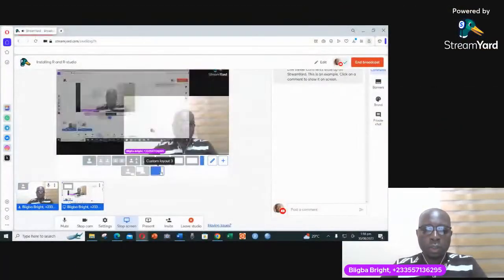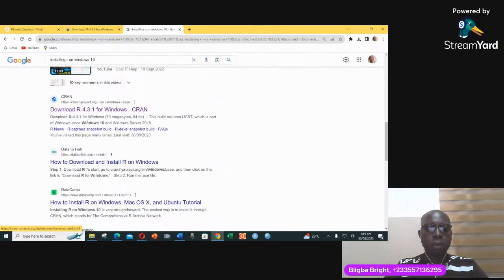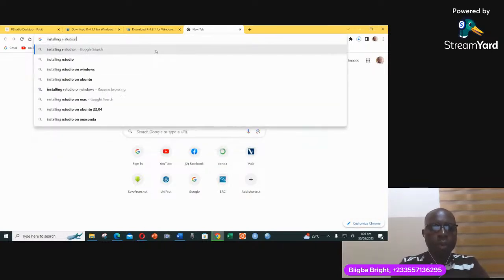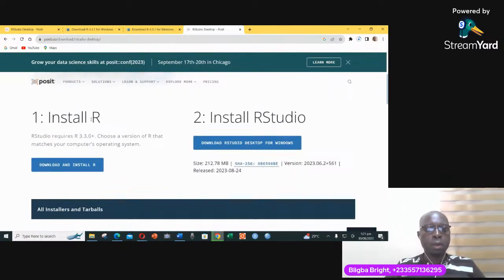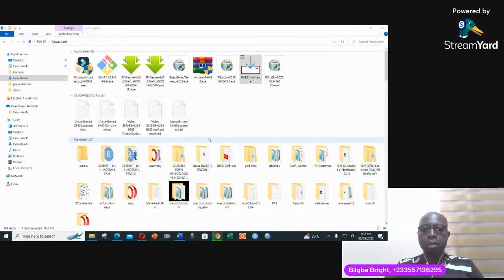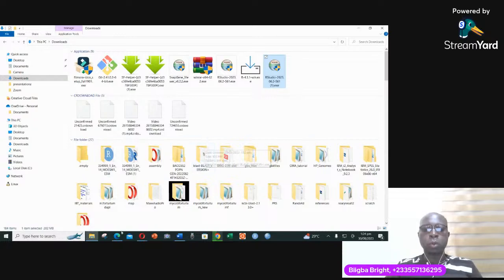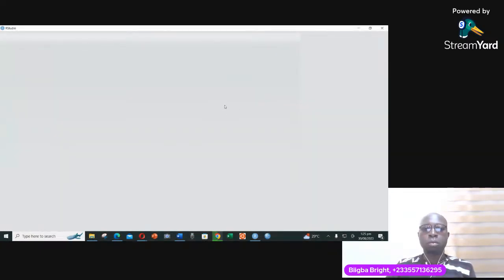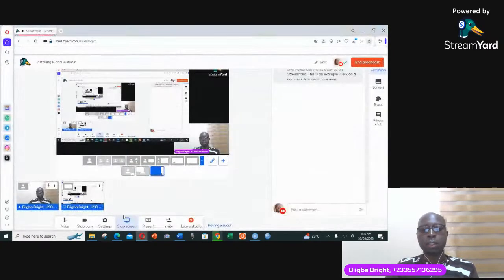Installing R and R-studio